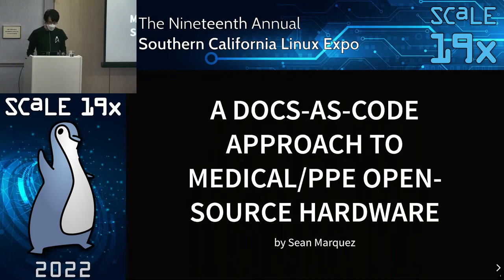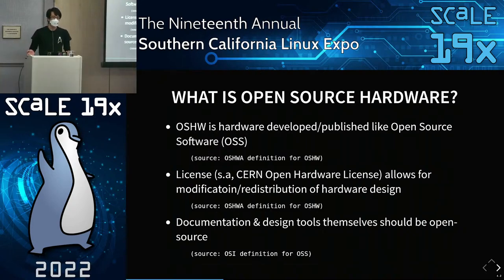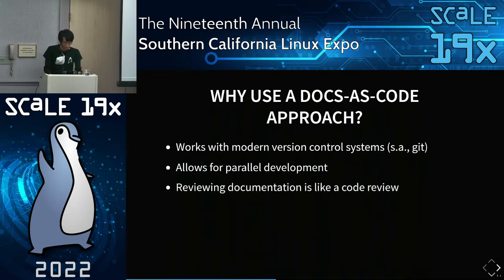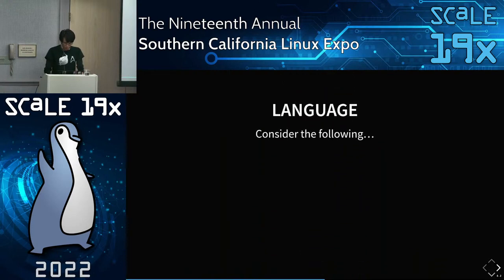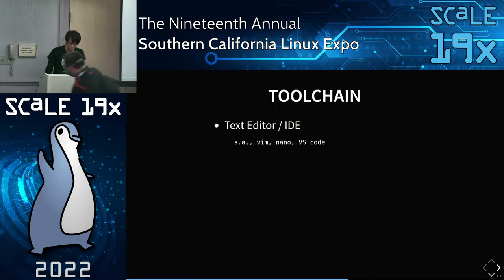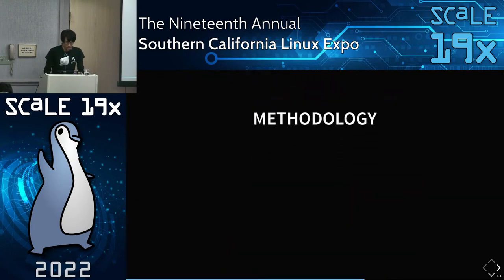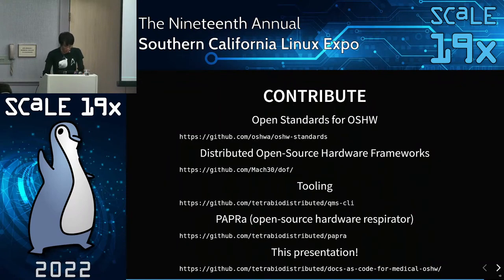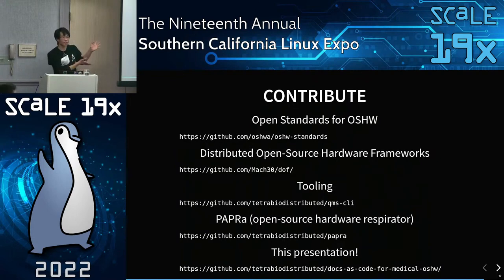Docs-as-Code for Open-Source Medical Hardware & PPE's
Talk by Sean Marquez

The design, manufacturing, & certification of medical devices and PPE's is a tightly regulated space. Such regulations commonly require a complete set of bill of materials, change management, and quality assurance processes. Meeting such requirements, while also adhering to the principles of open-source hardware, poses its own set of technical challenges. This talk tells the story of how Tetra Bio Distributed (TBD), a volunteer-founded 501(c)(3) non-profit organization, developed medical devices and PPE as open-source hardware, using a docs-as-code approach.